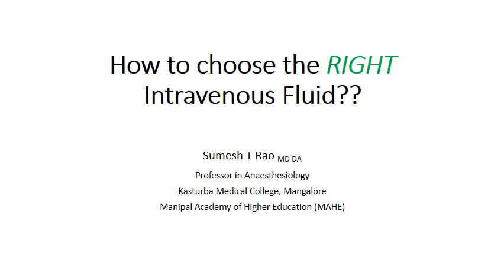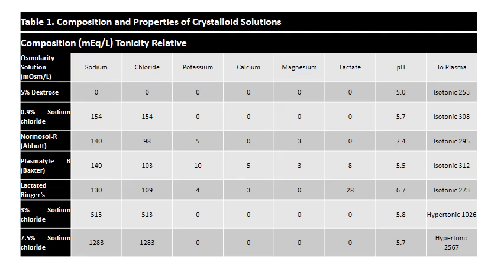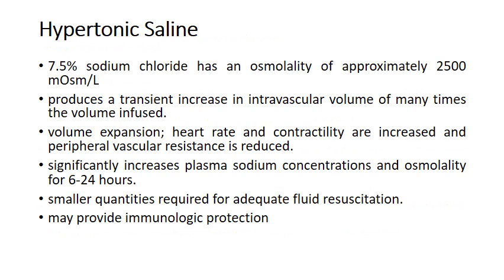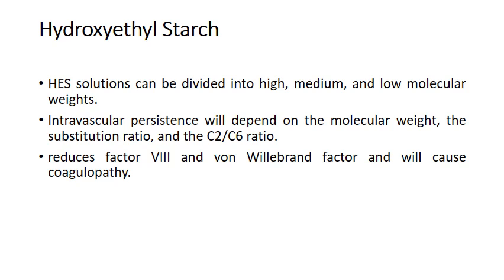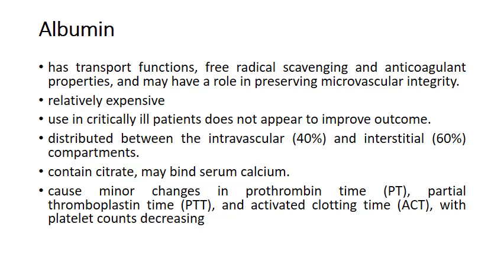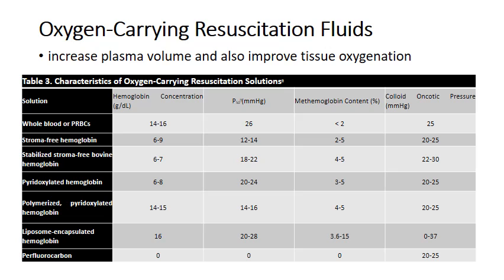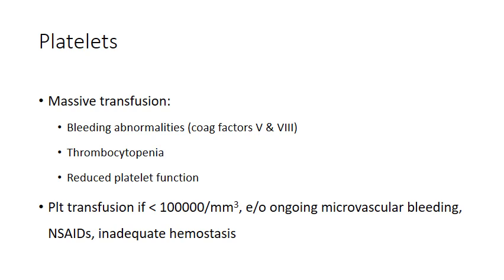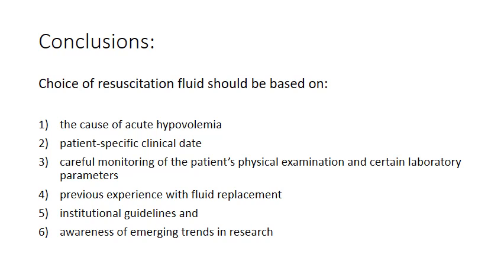How to choose perioperative fluid in any clinical situation | Dr Sumesh T Rao | ISACON Kerala 2021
Speaker: Dr Sumesh T Rao, Professor, Kasturba Medical College, Mangalore, MAHE Manipal